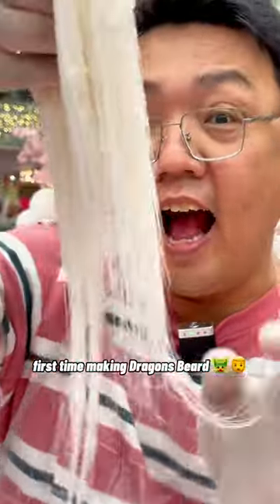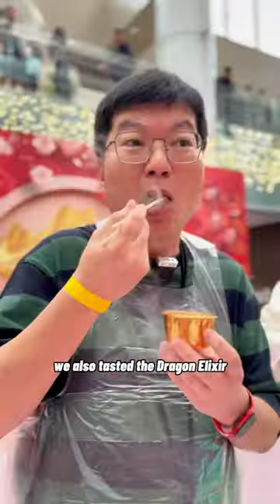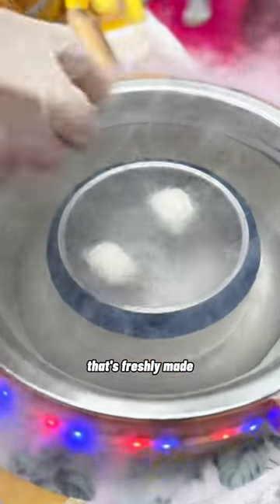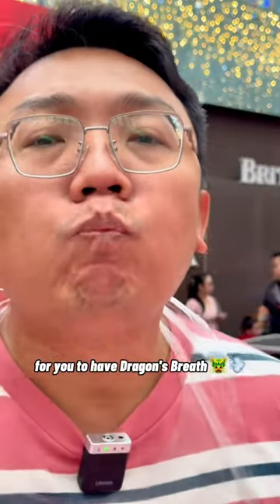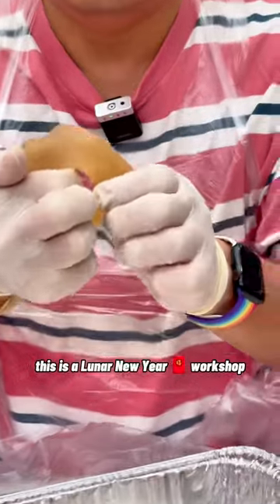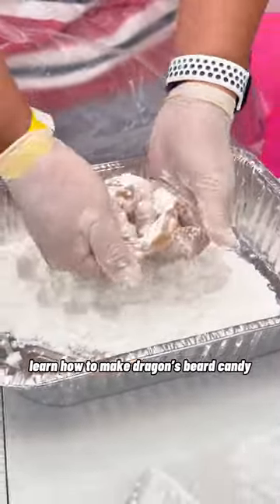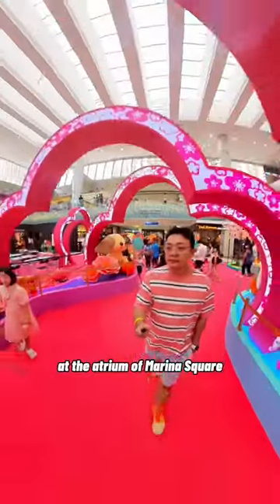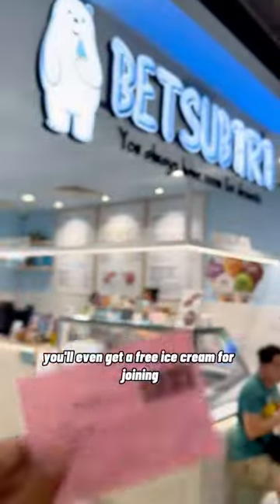Making Dragon’s Beard Candy for the Lunar New Year 🐲🧧